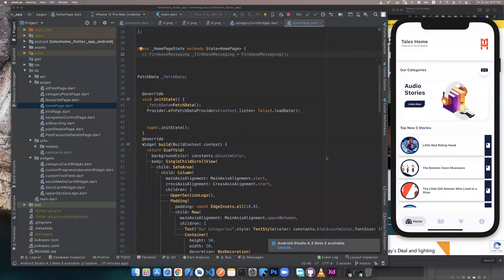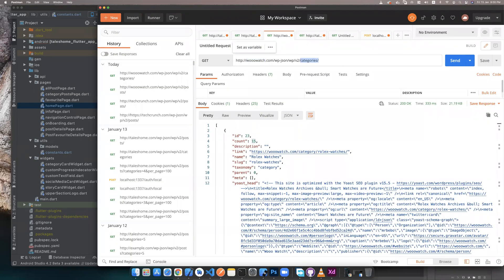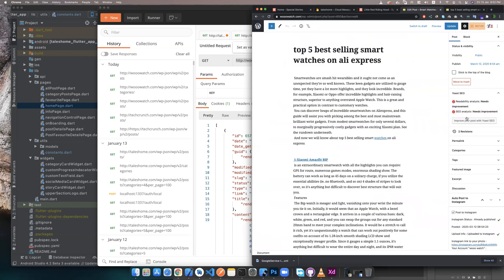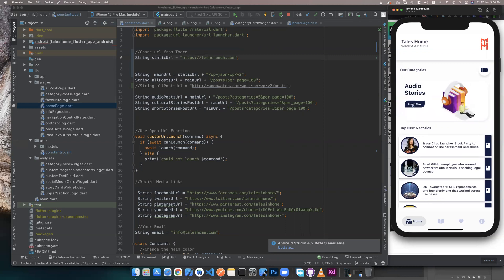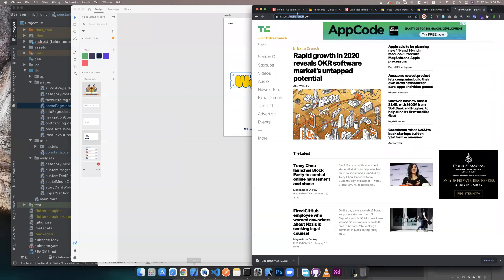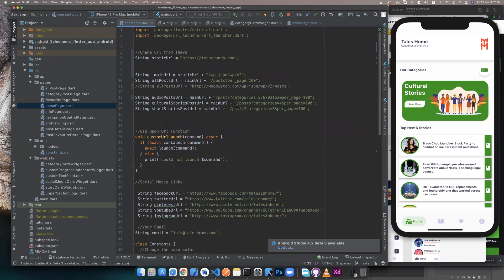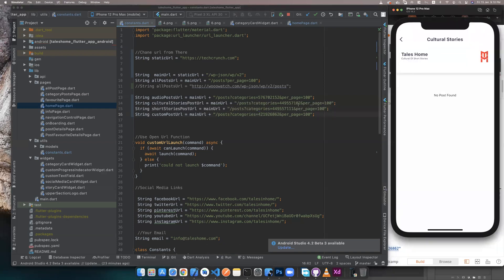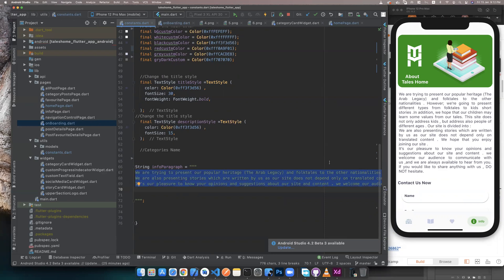3- Connect your Api to App-Flutter Wordpress Clone App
3- Connect your Api to App-Flutter Wordpress Clone App
Woo Clone Preview-Wordpress Flutter Application